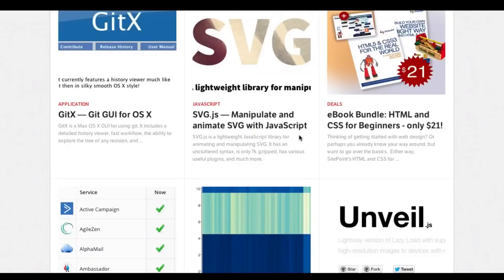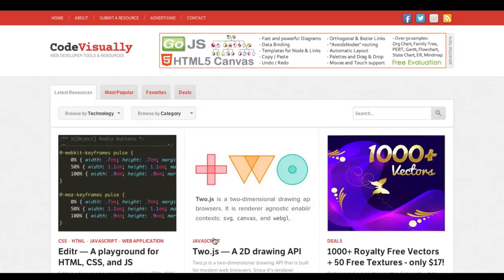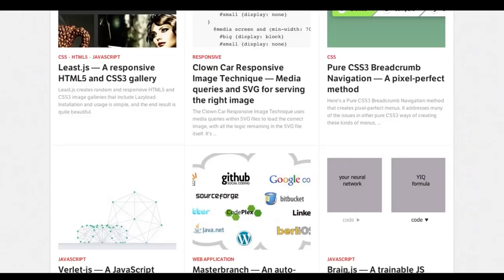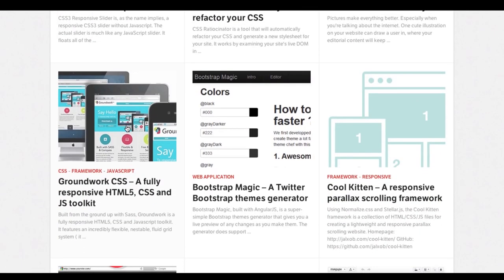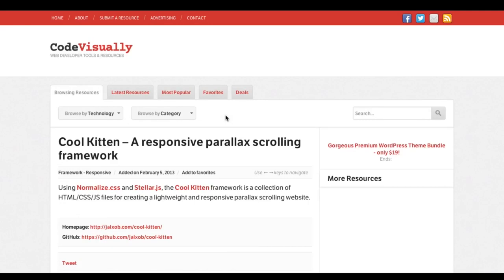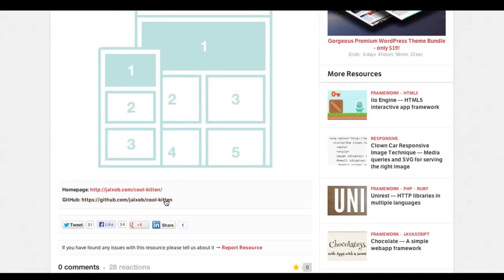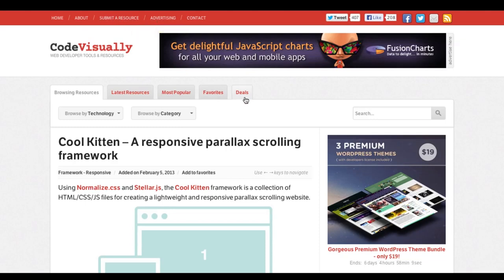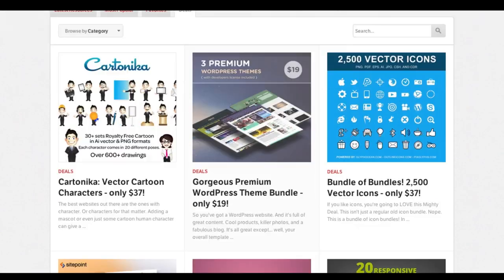Code Visually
This is another great site that I use everyday online. I wanted to share its ove with you guys.

Have a great day, see you tomorrow.